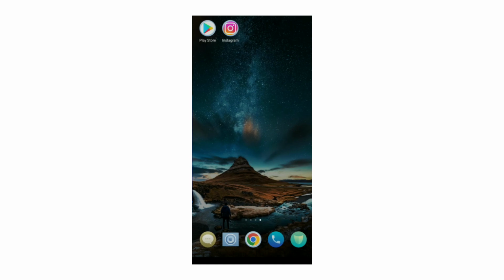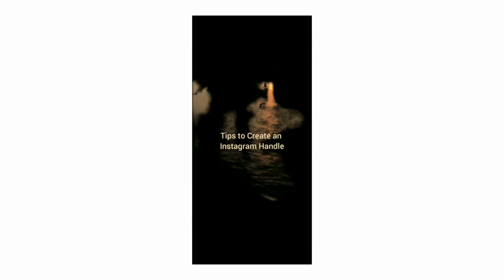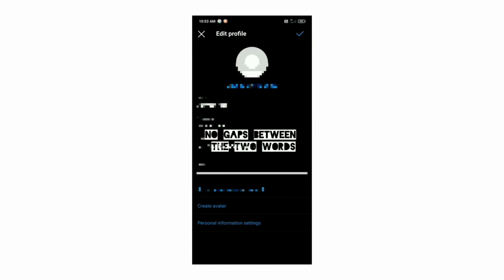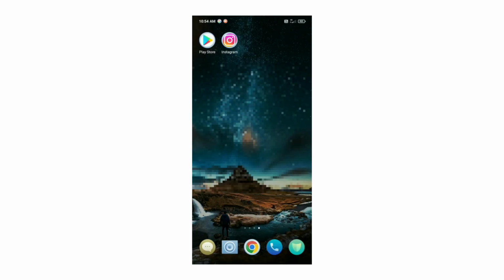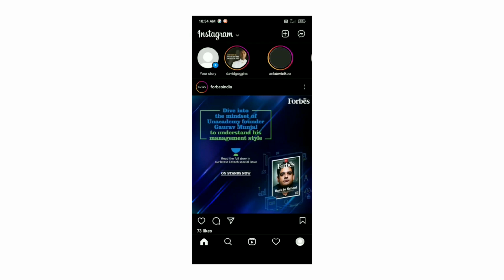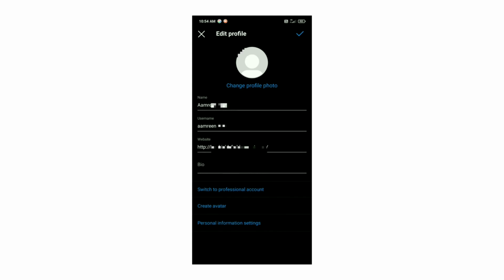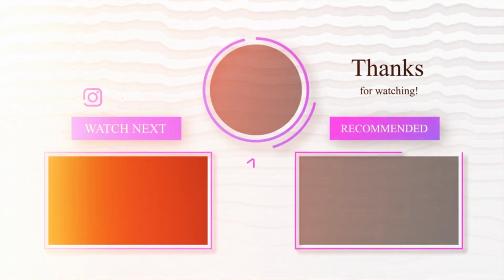What does a Insta handle mean